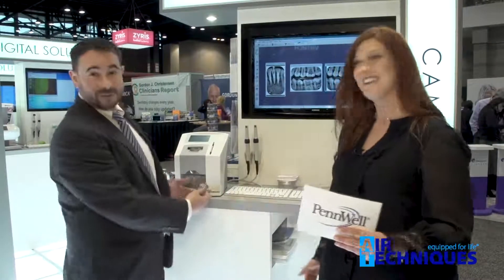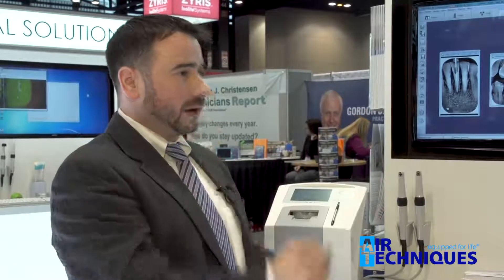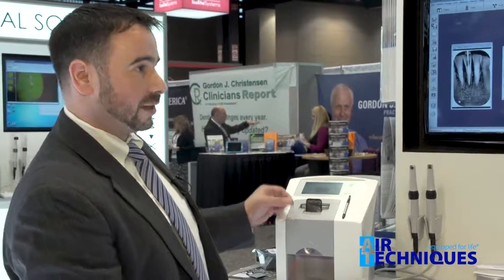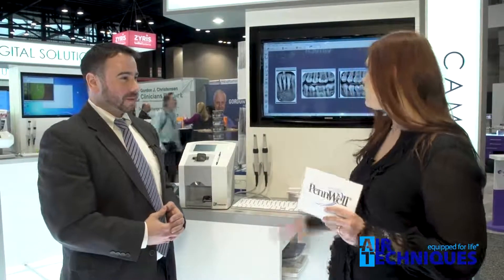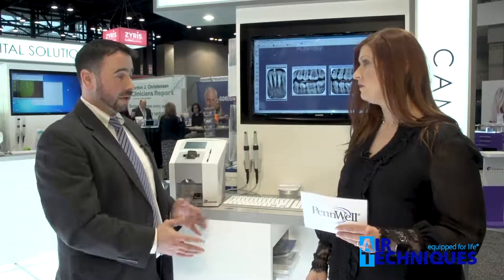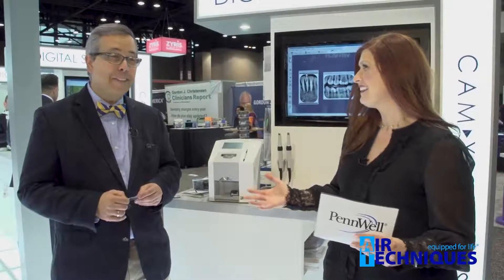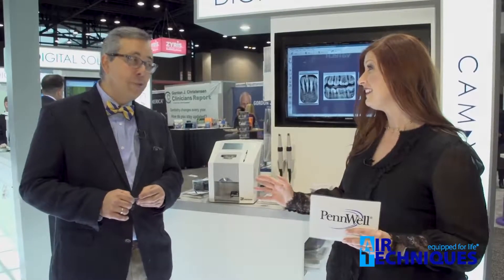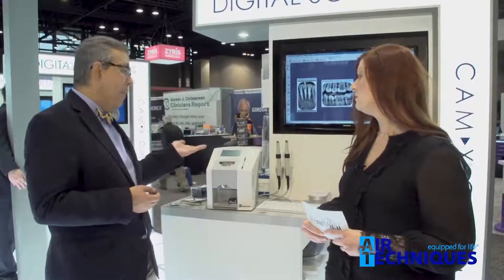ScanX Swift View from Air Techniques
The ScanX Swift View from Air Techniques is a digital radiography system with touchscreen controls. It accommodates all intraoral formats and enables an easy switch to a digital workflow.